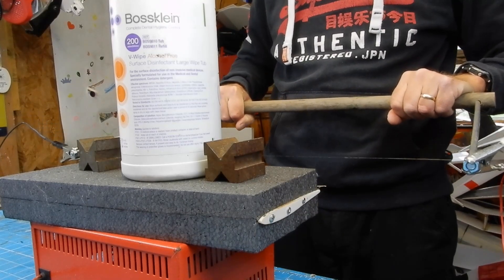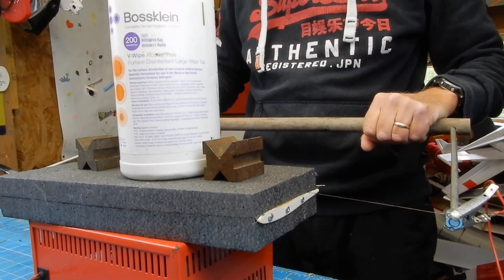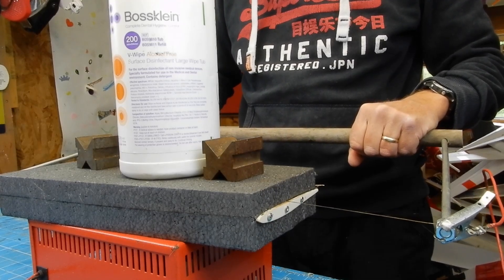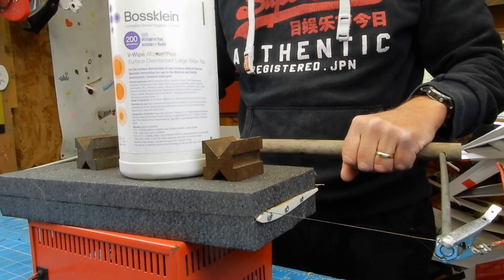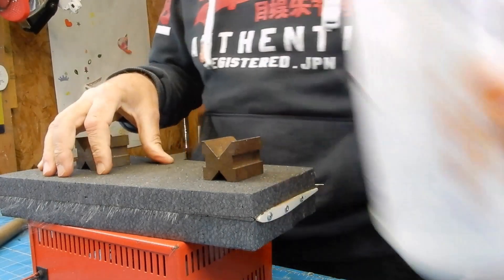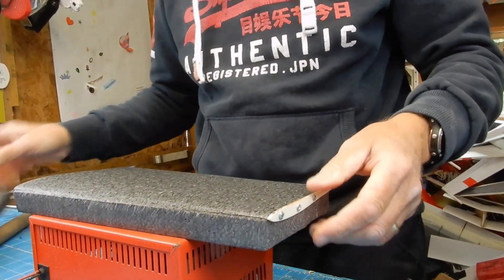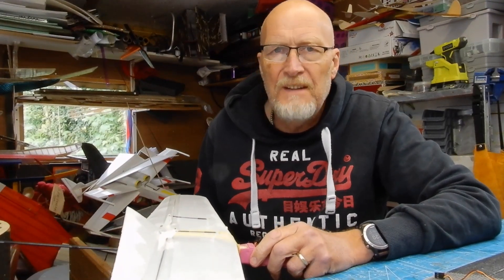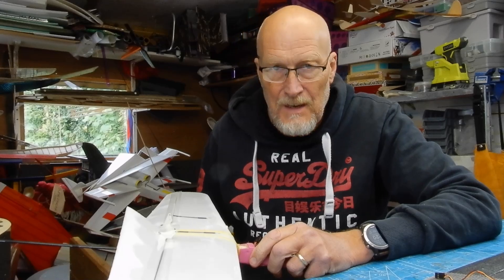New experiment wing VTPR Part 2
I Didn't hurt myself but I must stop flying so close to myself :)
So same wing section but 6 mm thinner Also occasionally i call it chord this is an error and due to the blow to the head .
next is fuz, madstab, Rudder